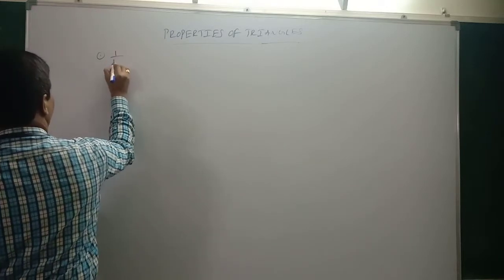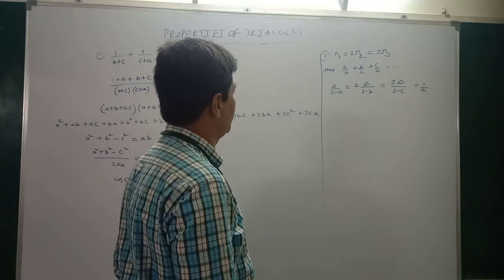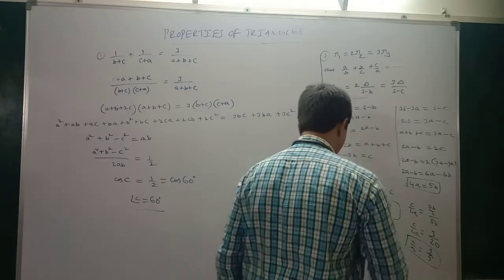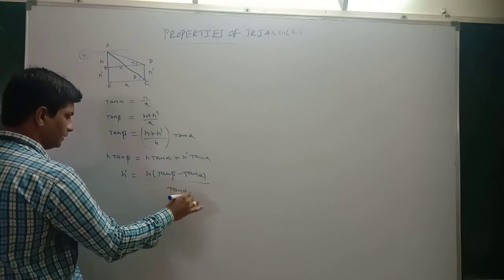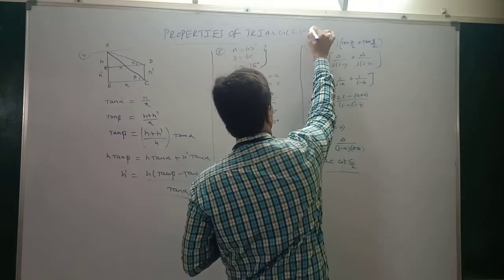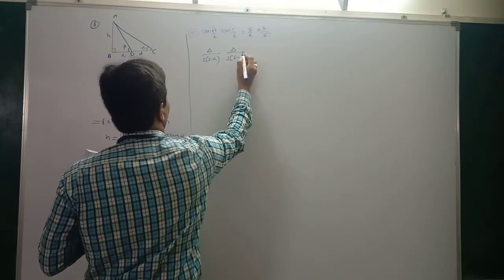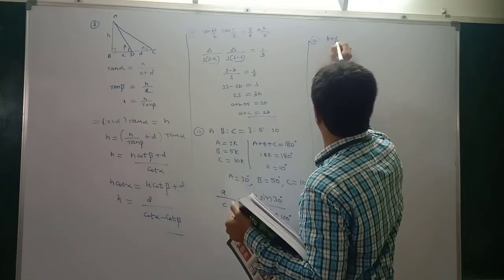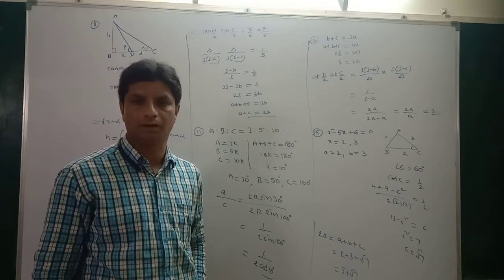Properties of triangles-3//vagdevi jee academy